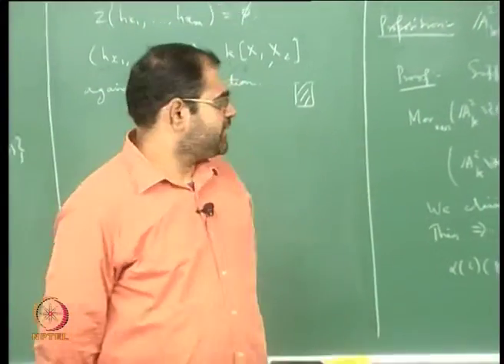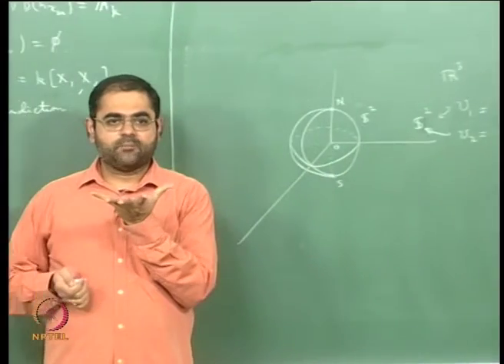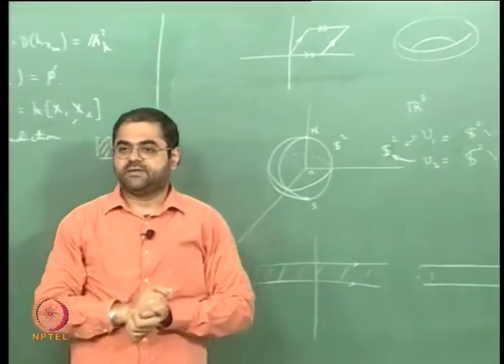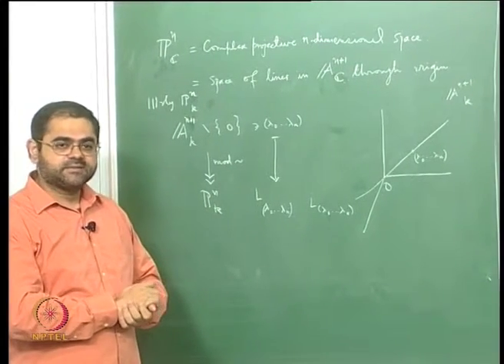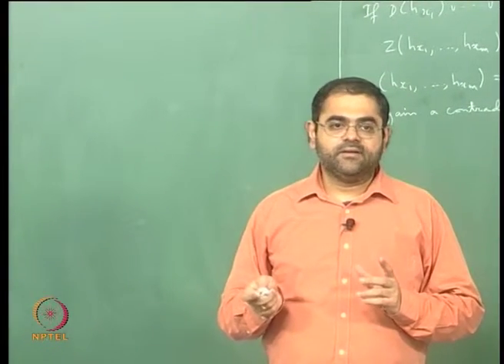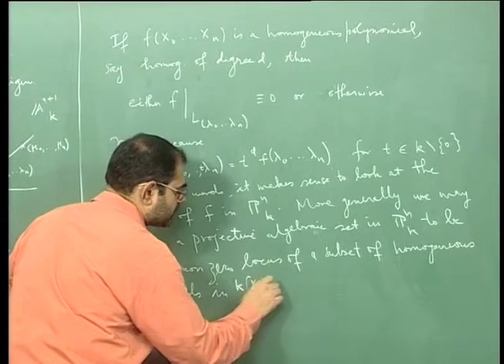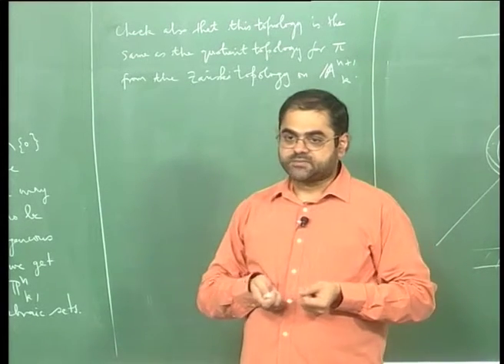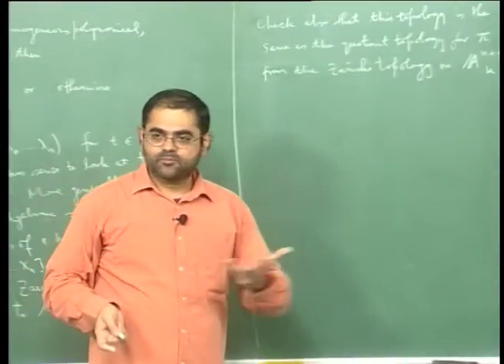Lec 22 1